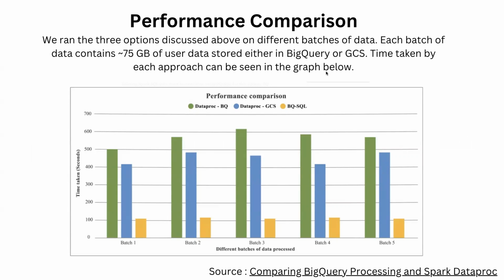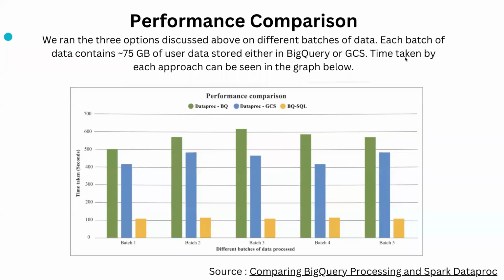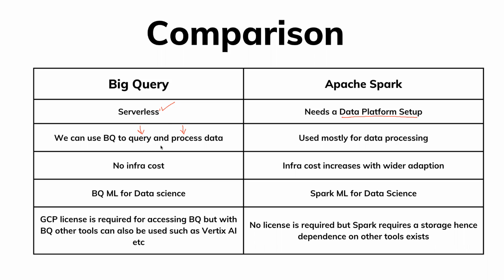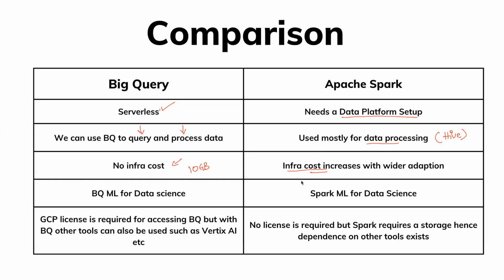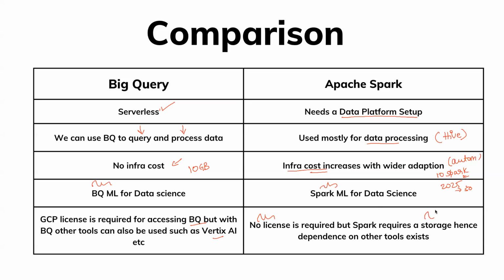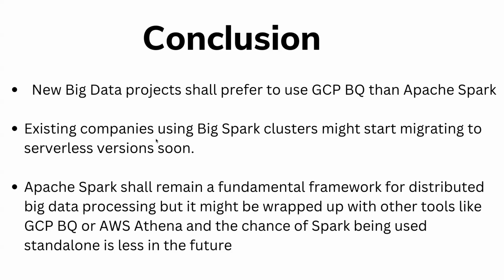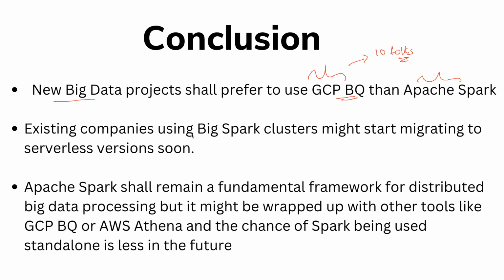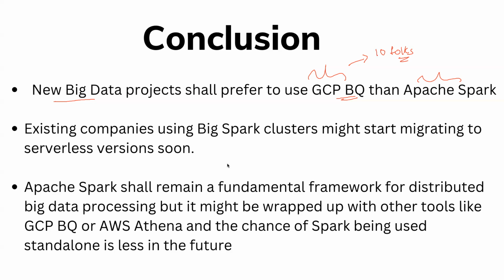GCP Big Query vs Apache Spark